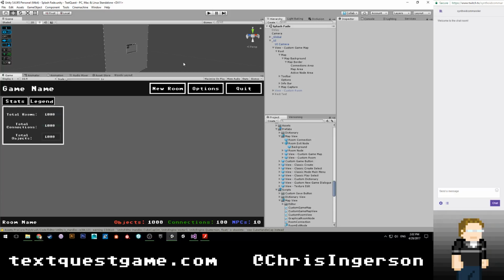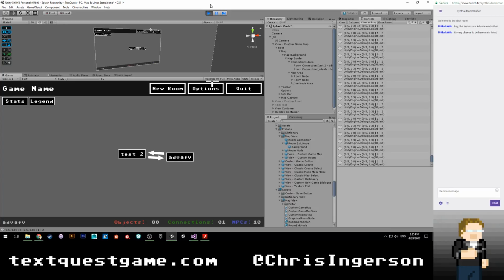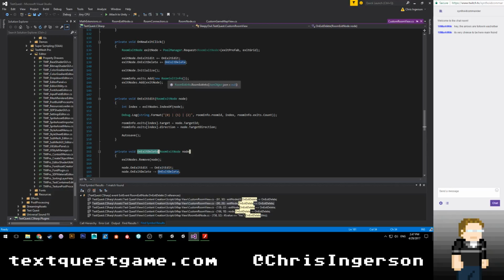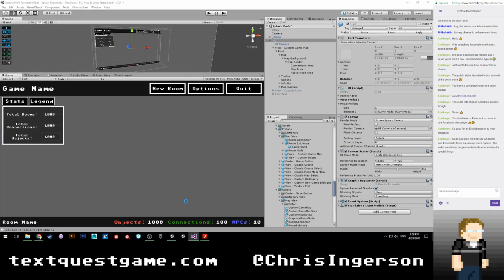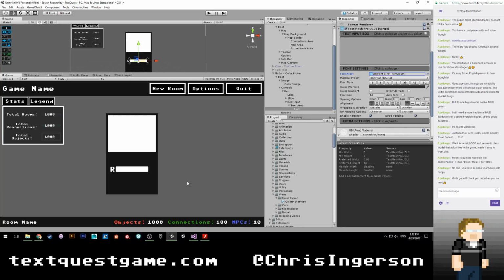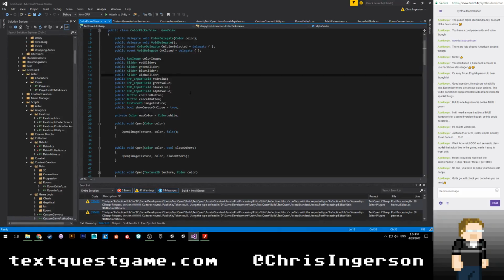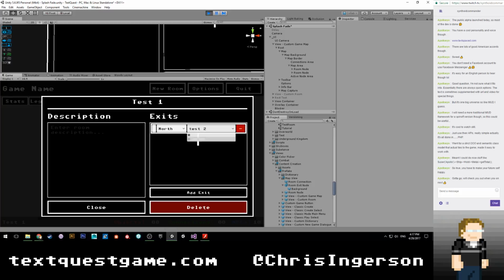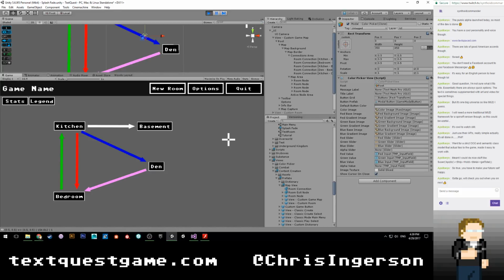Text Quest Devstream - 04/29/2017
Custom game map connections can now be tinted a specific color to help group connections visually.
Deleting connections will now actually remove them from the map.
Also improved the color picker to have color gradients in the for the RGB sliders.